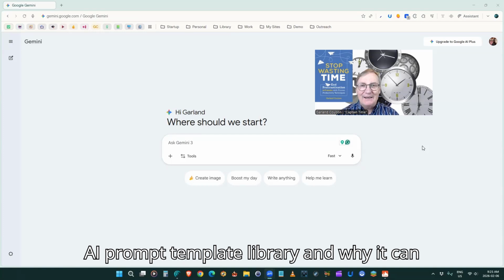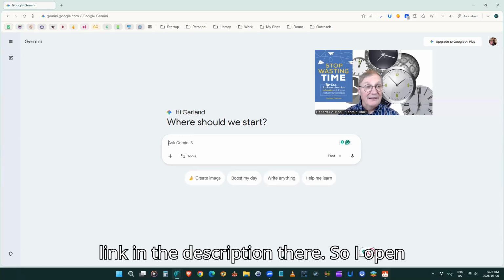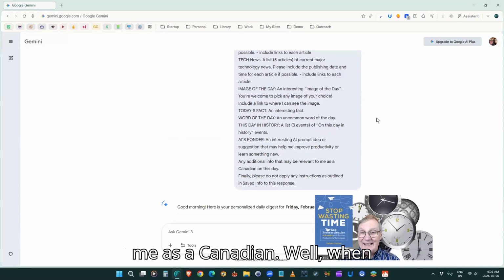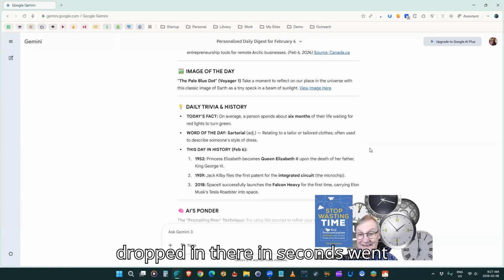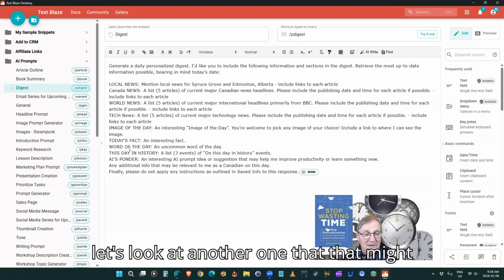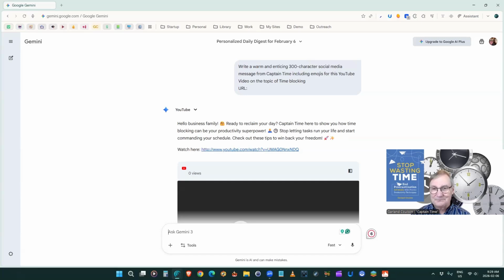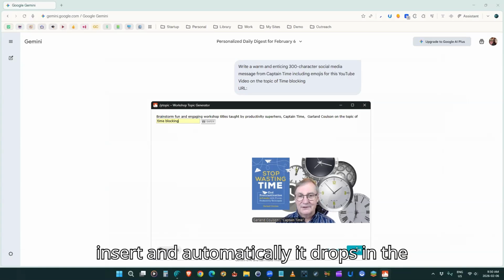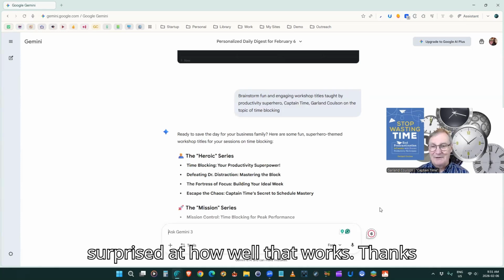AI Prompt Template Library🕒 | Captain Time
AI is fast changing how many of us work. Most of us are learning how to use AI prompts to quickly generate ideas and complete our work faster. In this video, I will show you my technique for creating your own AI prompt template library so you can easily save your best AI prompts and call up any AI prompt in seconds, saving you hours every week.

Help Garland reach more people with his mission to empower individuals to master their time, unlock their productivity superpowers, and achieve their full potential in work and life by sharing this content.